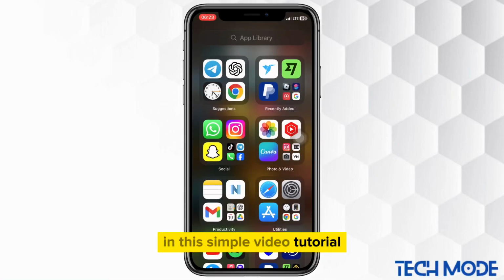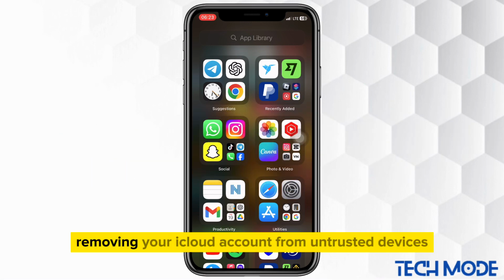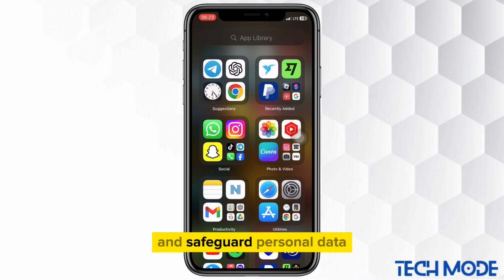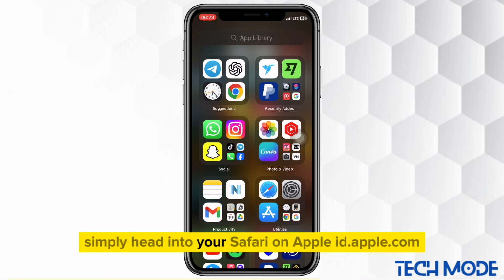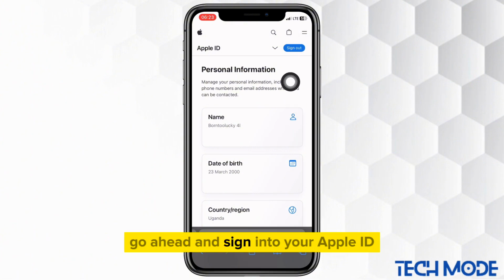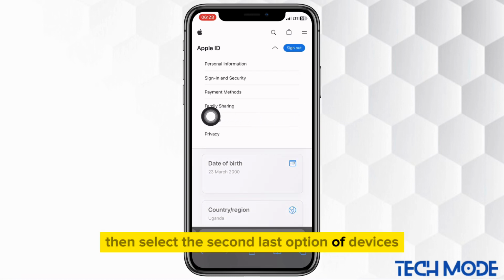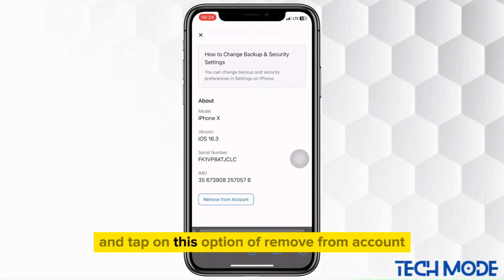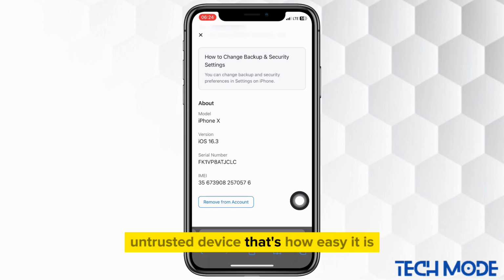Remove My iCloud Account From Untrusted Devices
In this Simple video tutorial, am going to share with you how you can remove your iCloud account from untrusted devices. Removing your iCloud account from untrusted devices is essential to prevent unauthorized access, protect against security breaches, and safeguard personal data. It reduces the risk of identity theft, unauthorized purchases, and data loss, ensuring control over account access and maintaining digital identity integrity. Simply head into your safari. On Apple ID dot Apple dot com.

Remove devices from your iCloud account